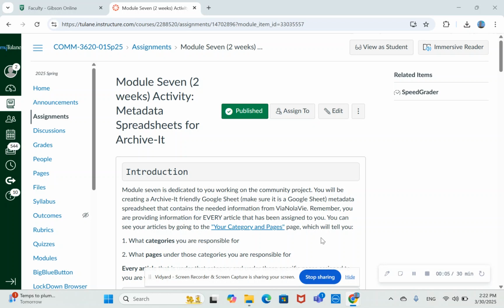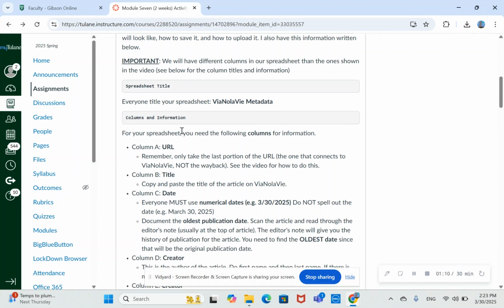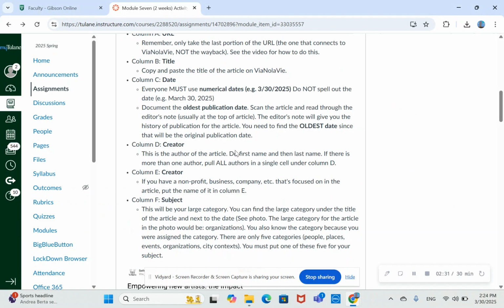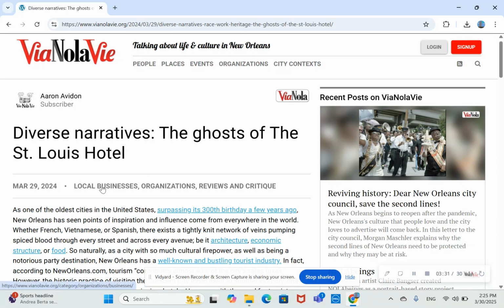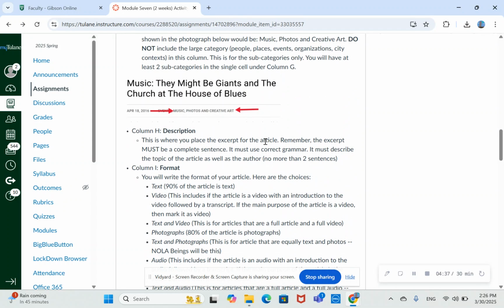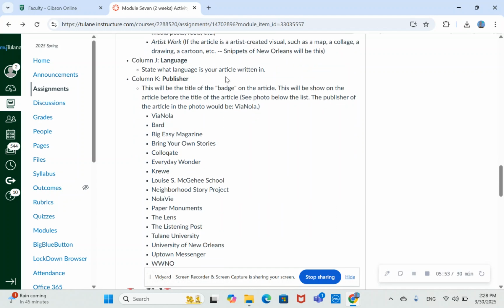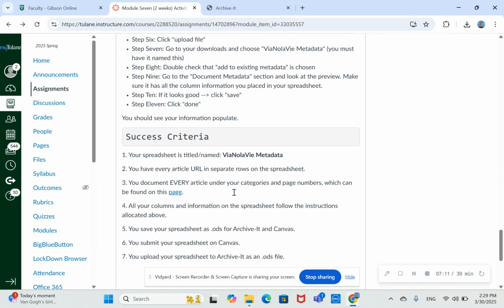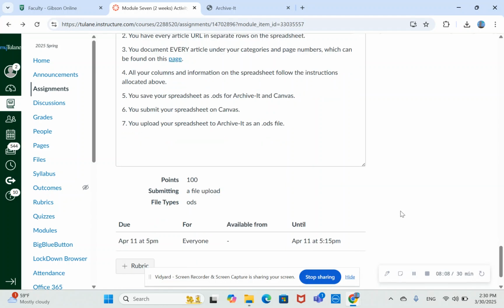ViaNolaVie Metadata Upload